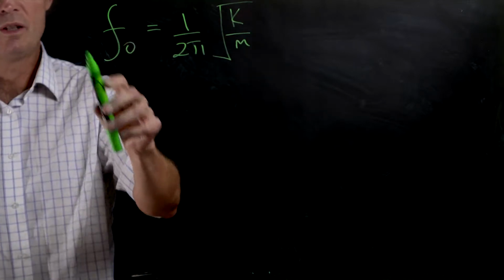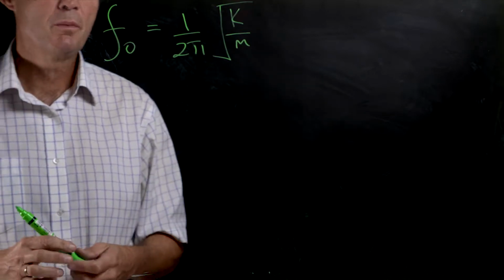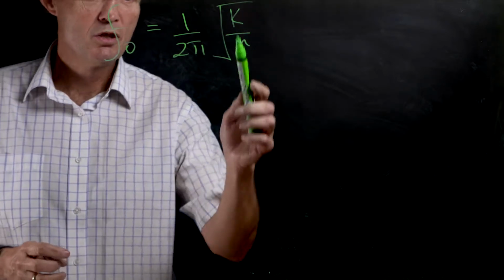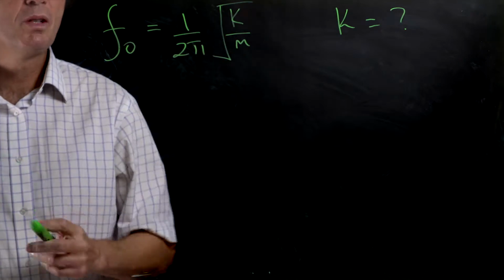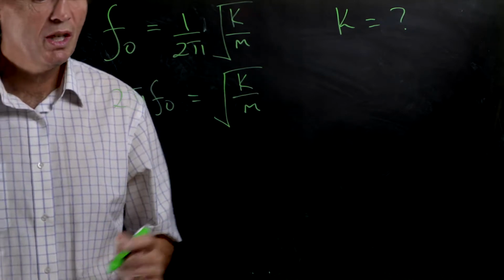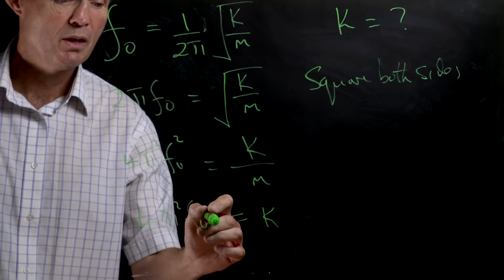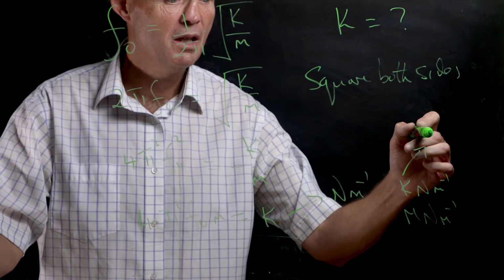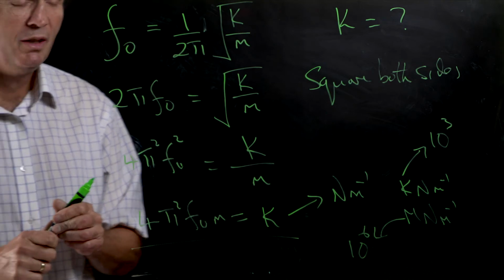Sound bites - Vibration